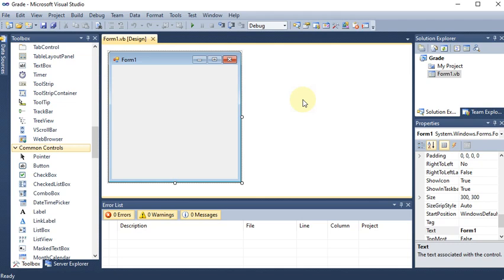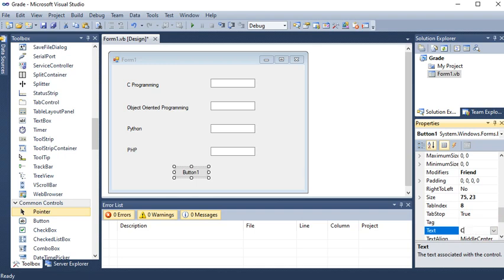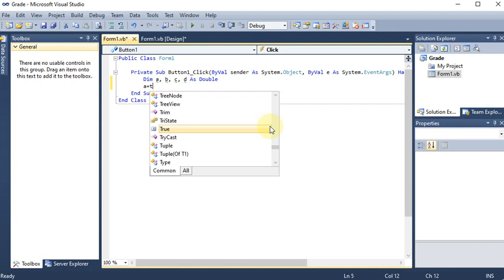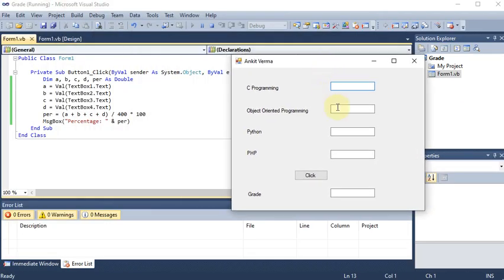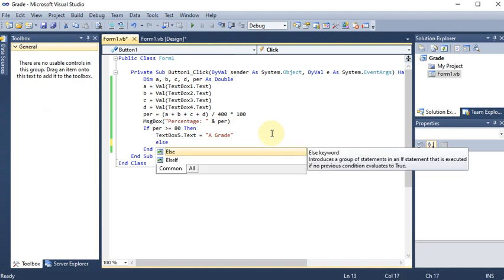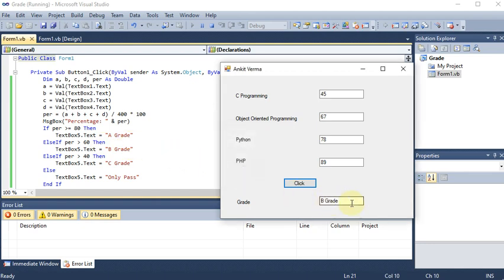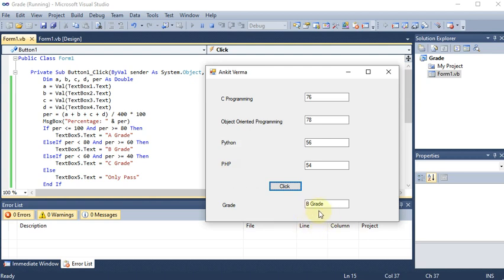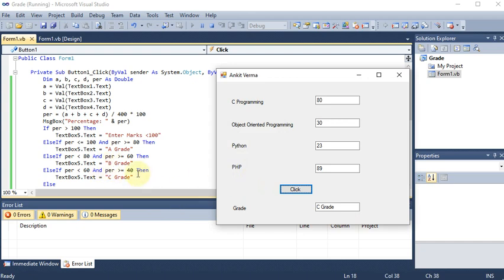P17 | Windows Application to Find Grade of Students using If, Else If, End If Statement | .Net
Create an application in windows to find the grade of students using if, else if, end if statement:-
80 and 90 A grade
60 and 80 B grade
40 and 60 C grade
Otherwise      only pass